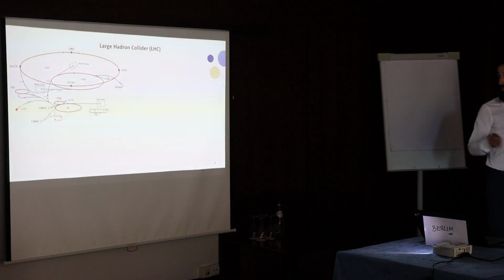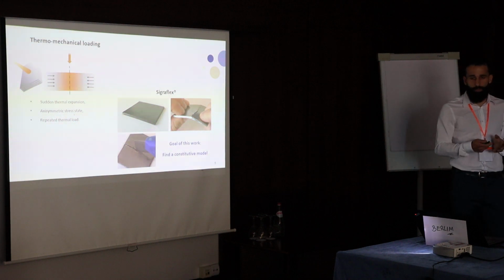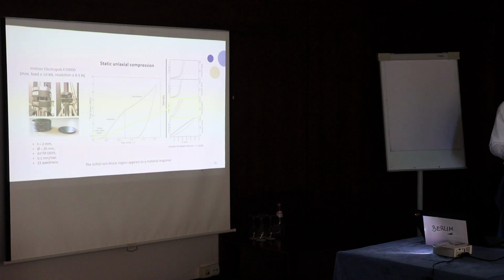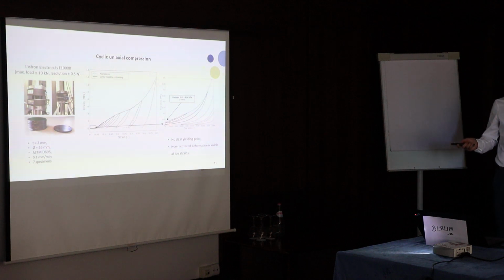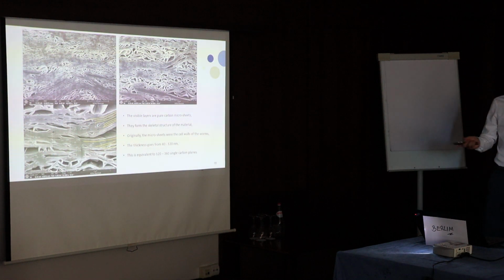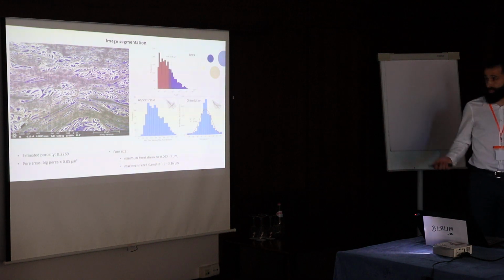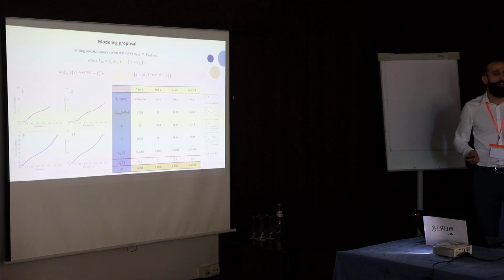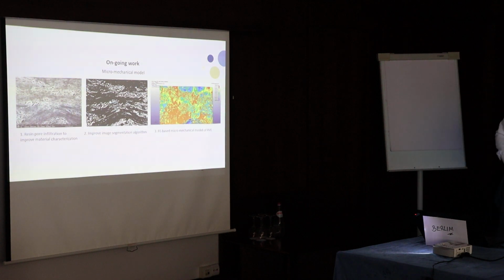SEM investigation and uniaxial compression of flexible graphite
E. Solfiti, Wan Di, A. Celotto, N. Solieri, P.A. Munoz, R.F. Ximenes, A. Perillo Marcone, F.X. Nuiry, A. Alvaro, F. Berto, M. Calviani